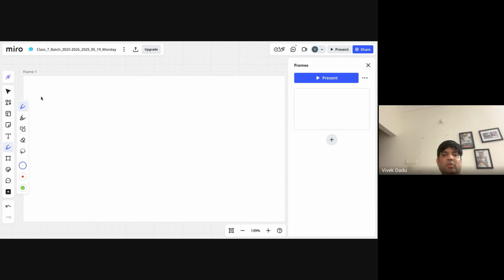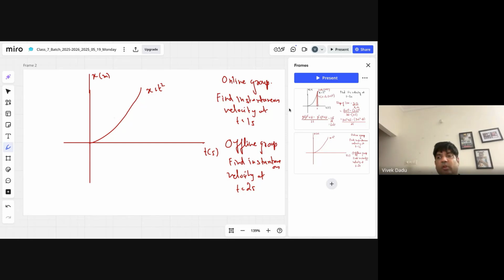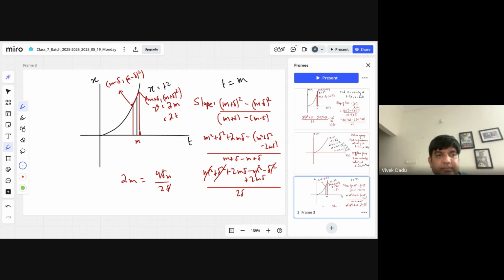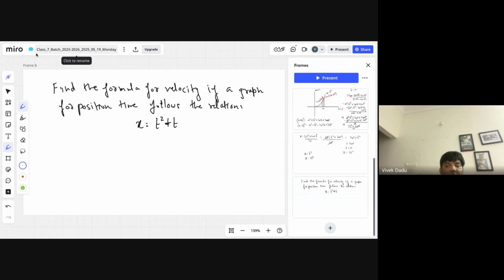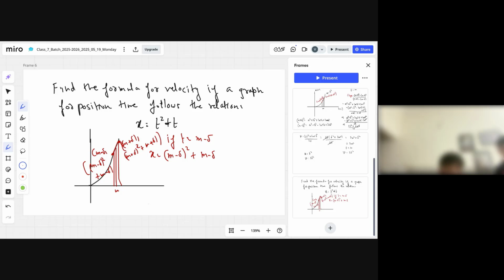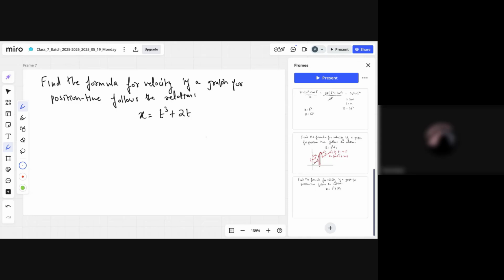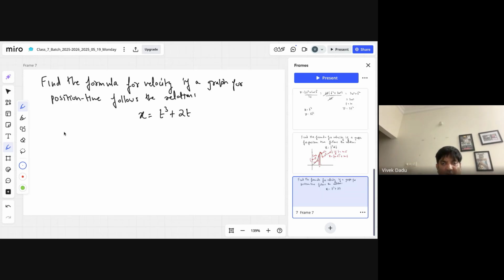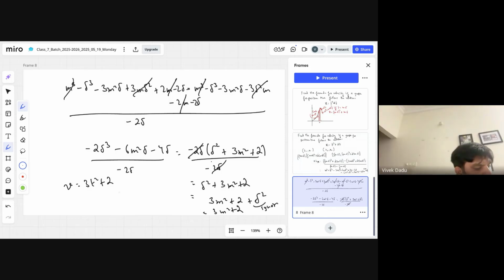Class 8 2025-2026: Physics 19: Practicing Instantaneous Velocity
In this class we solved various problems on finding instantaneous velocity in curved graphs using Newton's method

Chapters:
0:00 - 1:51 - Introduction
1:52  - 5:59 - Demonstration of Problem
6:00 - 14:48 - Question 1
14:49 - 30:00 - Concept
30:01 - 55:13 - Question 2
15:14 - 1:17:24 - Question 3